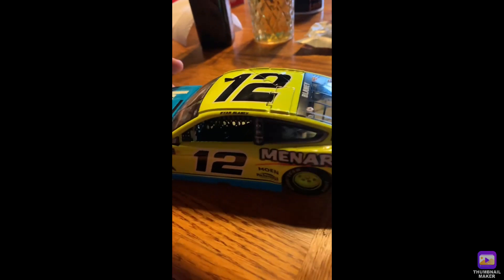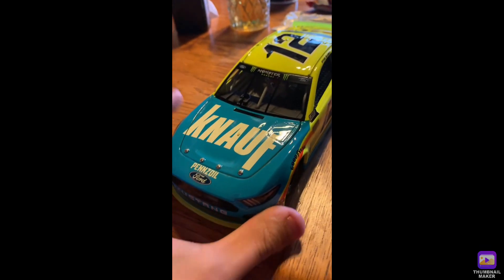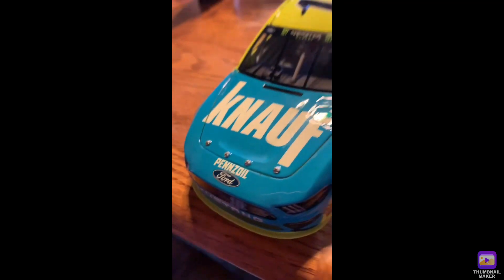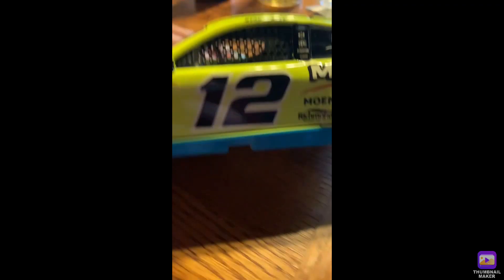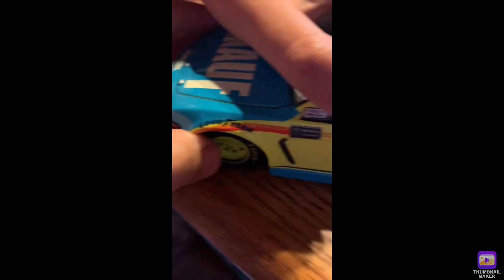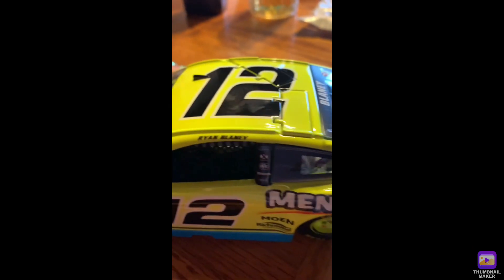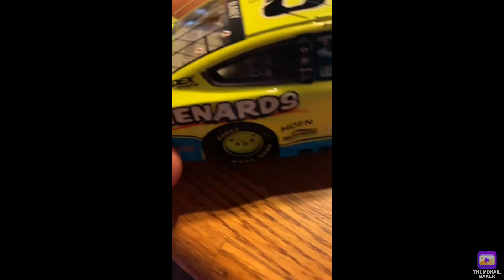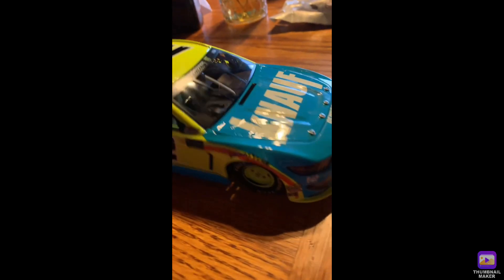Ryan blaney knauf